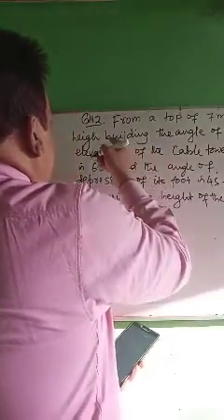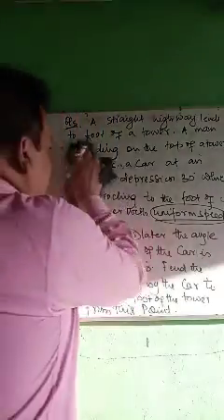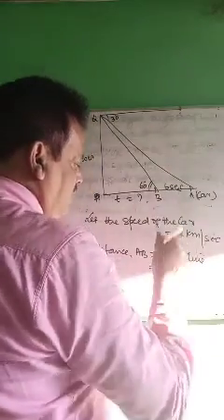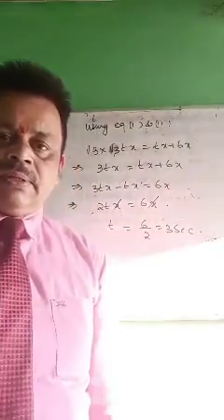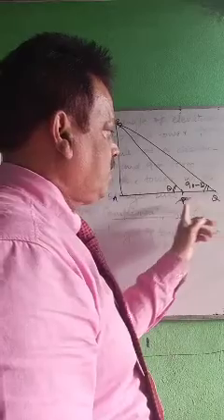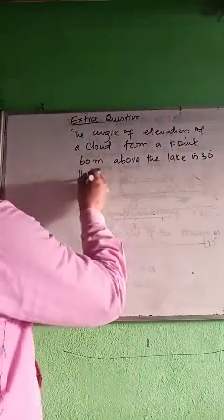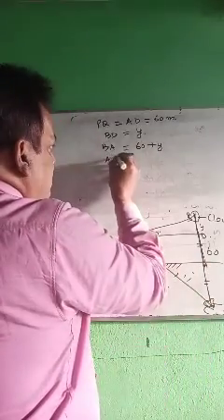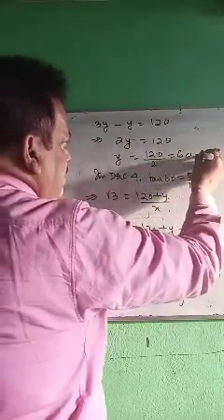Class X maths day 70